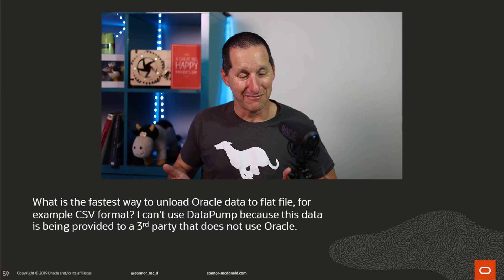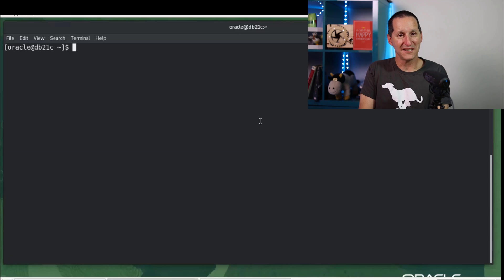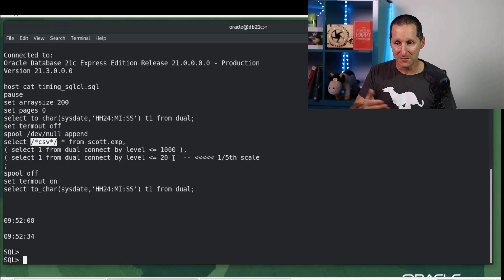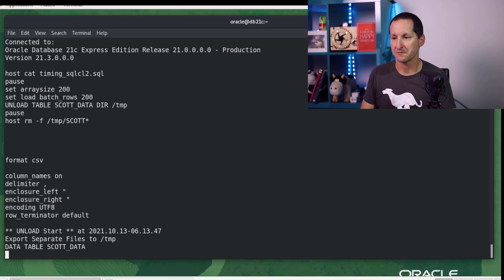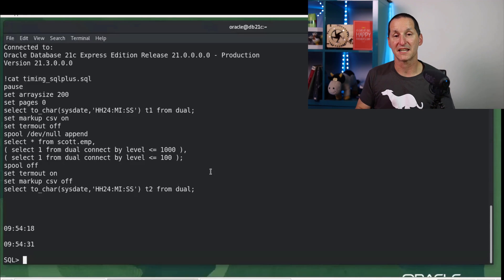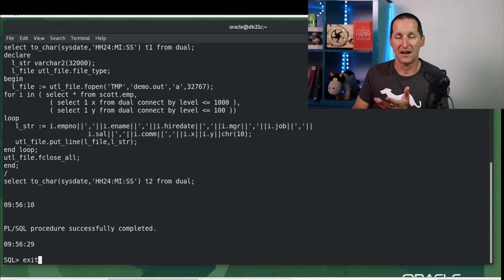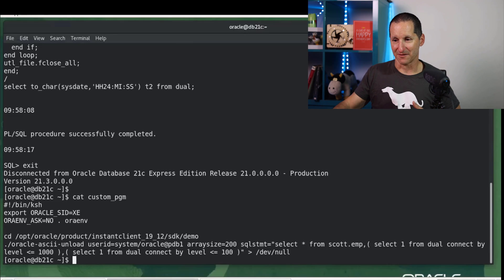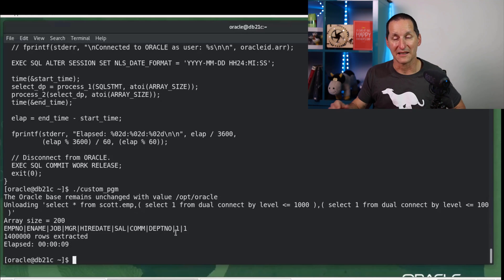The FASTEST way to unload data to CSV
If you need to write the contents of a table, or the result of a SQL query to a CSV file, what is the fastest way to do it? It really depends on how much data you want to write, and how much effort you're prepared to put in :-)

The Podcast!